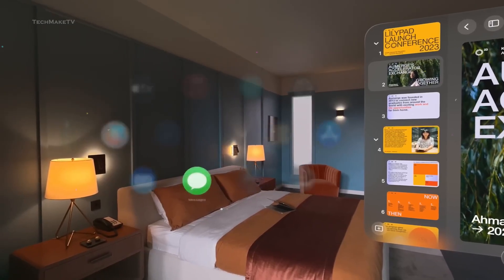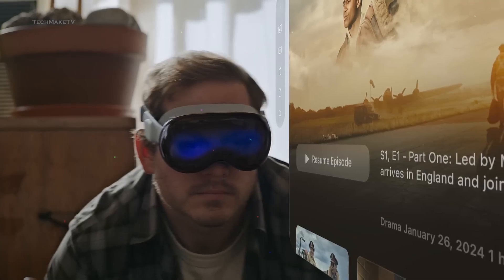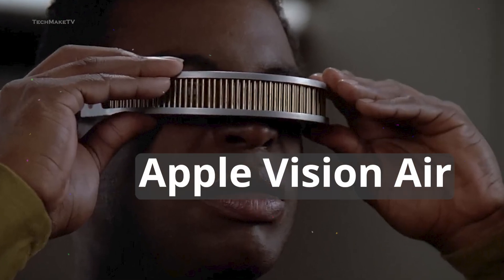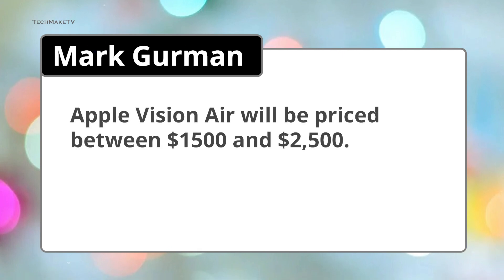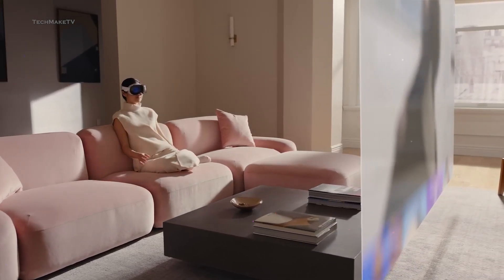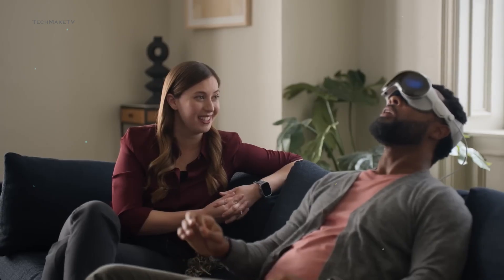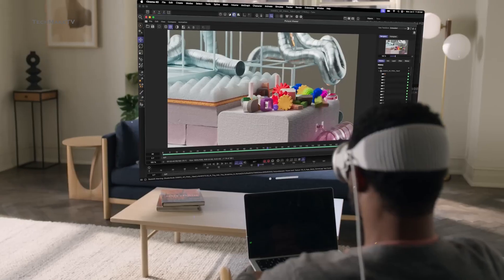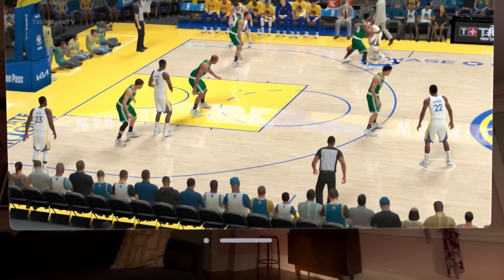Apple Vision Air - Affordable Apple Vision Pro Alternative?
The first tip came out from the reliable tech analyst Mark Gurman, who believes Apple appears to be developing a sibling to the Vision Pro, the Vision Air. And, you must have already figured out how the naming is being done for the models. We have seen Macbook Pro and Air coming with similar processors before, yet there were multiple factors to differentiate them. That’s also going to be the case for the Apple Vision devices.